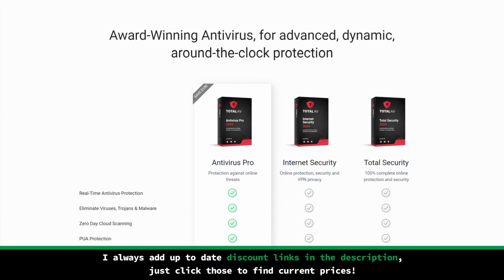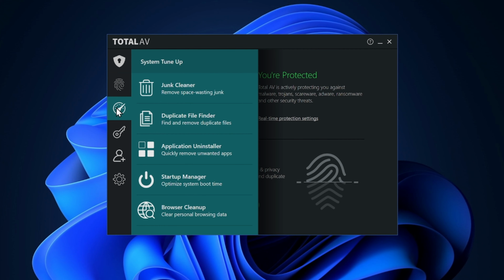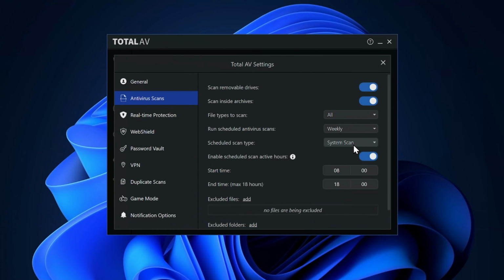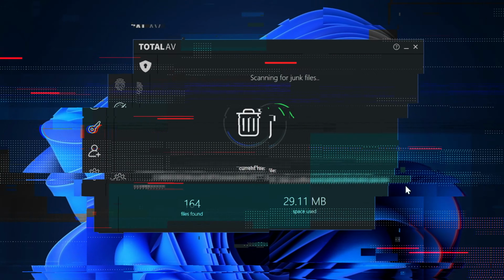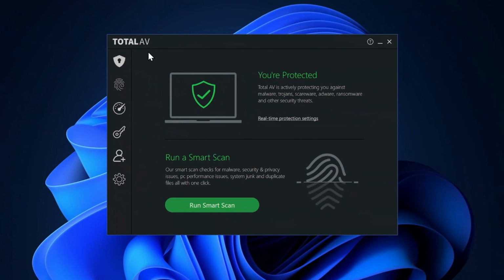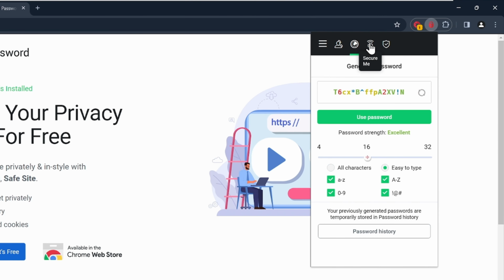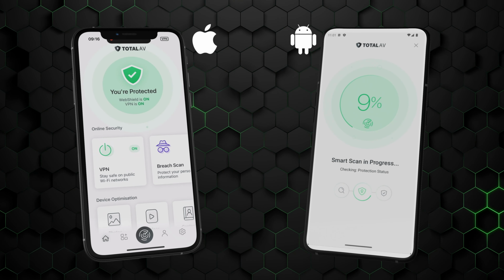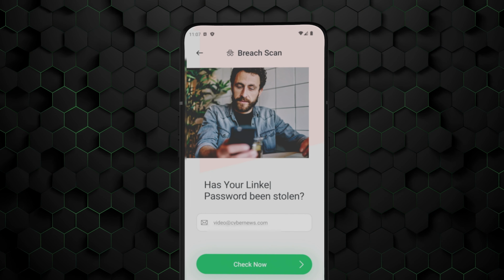How to use TotalAV in 2026 (Step-By-Step GUIDE)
🔥 Start using TotalAV and protect your device! 🔥

In today's TotalAV tutorial 2026 edition I'm going to show you everything, from downloading and installing, to sorting through the advanced features too. And it doesn't matter if you're a beginner, or an expert, this is a go-to TotalAV guide for everyone!

💾 TotalAV PROs and CONs

✅ Excellent protection against all forms of internet threats
✅ Offers both premium and free versions
✅ Real-time protection to keep you safe at all times
✅ Optimization tools to help your devices run more efficiently
✅ Premium plan includes a VPN with multiple servers

❌ Only protects a maximum of 6 devices
❌ Safe Search doesn’t always work
❌ Expensive auto-renewal

🔎 How to use TotalAV on Windows?

The interface is minimalist and well-organized. The scanning button is located right in the middle for fast access, and all the extra features and settings are on the left side. I’ll go into detail about how to use all these tools later, but essentially the top button here is where your malware scans and protection status info is stored. The second button holds all the internet security features, the next one has system tuneup tools, and the final one is a password manager.

Let’s go back to the top button, and from here we can select “Malware Scans,” where you can see the different options. The Quick Scan briefly checks your device in places where viruses are commonly found, whereas the System Scan does a thorough job of searching every corner for threats. Now, the Smart Scan is a little different as it’s able to not only detect malware but also check for other privacy, security, and performance issues.

🔎 How to use TotalAV on Mobile?

Keep in mind that though the Android app comes with pretty much every feature that the desktop has, the iOS version is missing a few things.
Right at the top, you’ll find the Security Scan button. From here you’ll be able to scan all your apps for any threats. This also comes with real-time protection, so minute-by-minute you can see if any malware has been detected.

As you can see, the VPN is very straightforward to use on mobile devices. There are plenty of different server locations to choose from, and with the click of a button you can switch between as many as you’d like.

Alright, the Device Tune-Up tool has done a great job at cleaning up any junk files or duplicate folders. This not only helps to clear up tons of space, but keeps your device running smoothly. Now, both the WebShield and WiFi Checker features are a really efficient way to stay safe while browsing online. WebShield checks for any malicious sites before you click on them, and the WiFi Checker quickly monitors your network to ensure it’s legit and safe. A great option if you frequently use public WiFi.

00:00 Intro
0:18 How to use TotalAV on Windows
1:06 Is the TotalAV App easy to use?
4:02 TotalAV Settings
4:19 Accessing TotalAV Features
5:19 How to use TotalAV on mobile?
6:51 Conclusion

Footage is provided by Envato